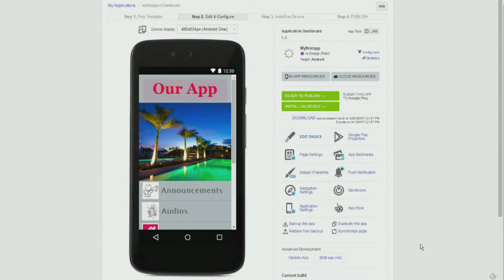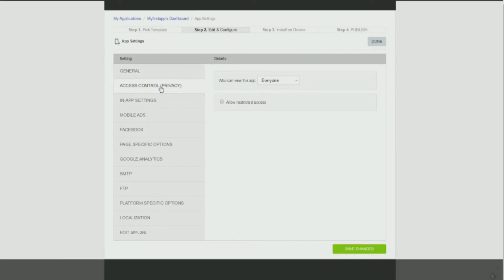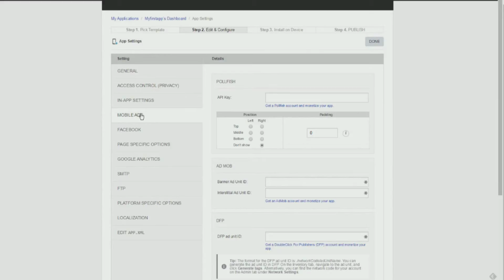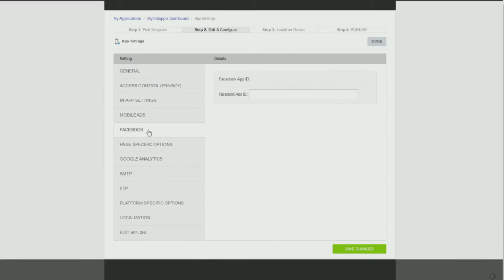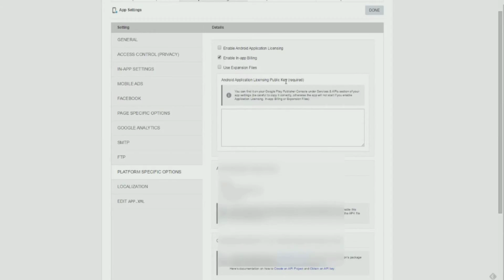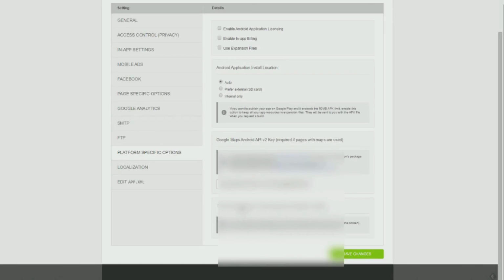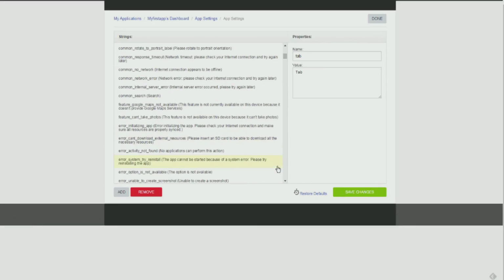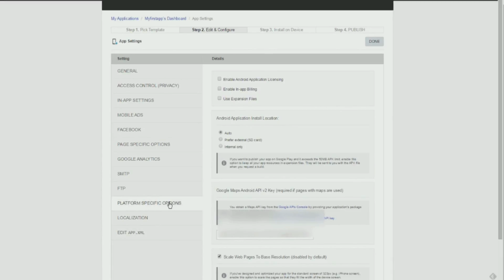Getting ready to publish 3 Application settings